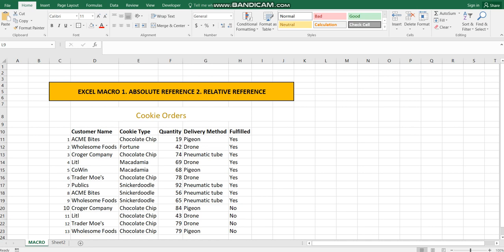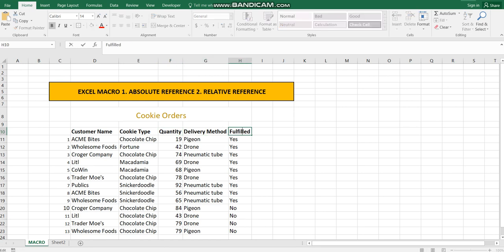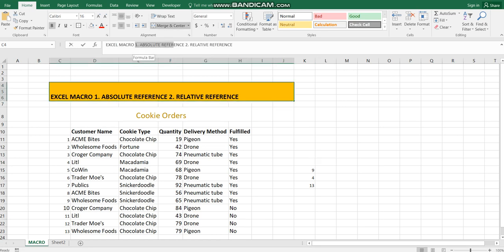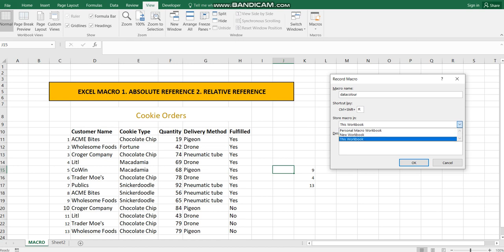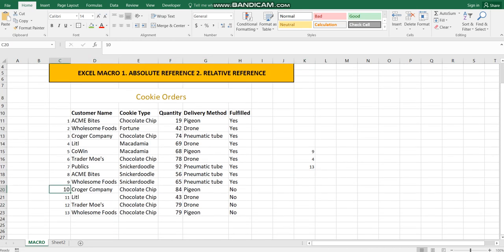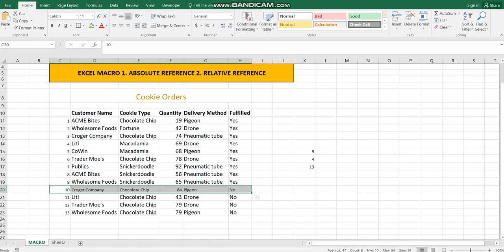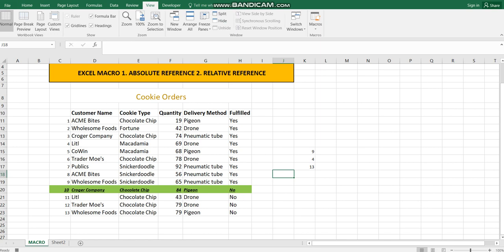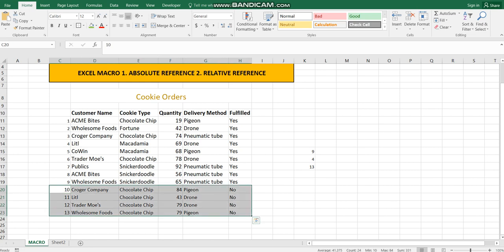Excel Macro of Absolute and Relative references.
In Excel, a macro is a recorded or written set of instructions that automates tasks. There are primarily two types of macros:

1. Recorded Macros:These macros are created by recording the steps you perform manually in Excel. Excel records each action you take and converts it into VBA code. This code can then be replayed to repeat the same actions automatically.

2. Written Macros (VBA Macros): These macros are manually written using the Visual Basic for Applications (VBA) programming language.